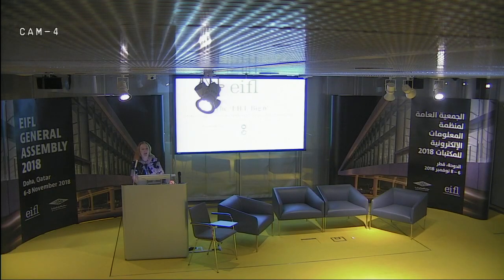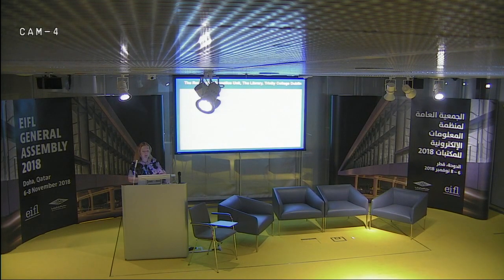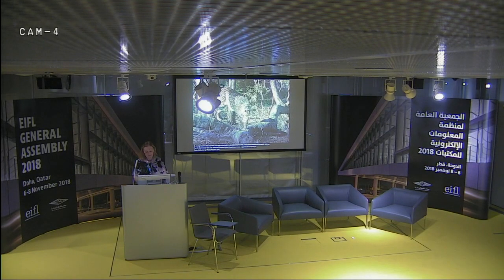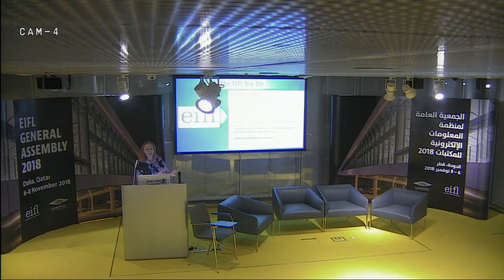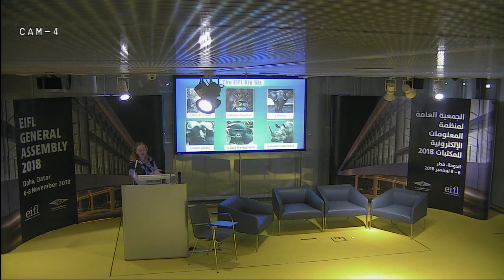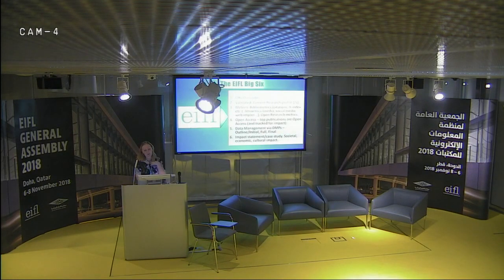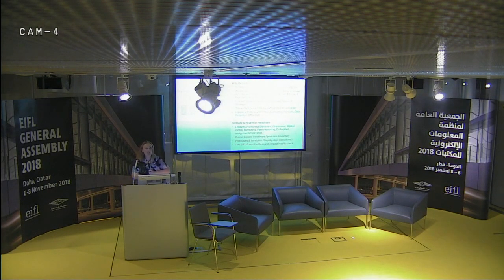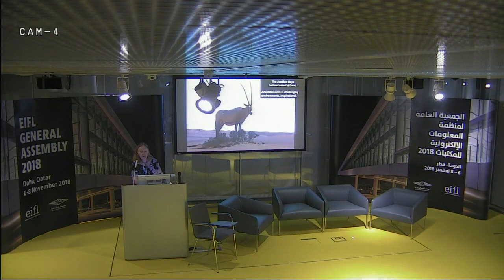'EIFL Big 6 - 6 key topics every researcher should know' by Niamh Brennan during EIFL GA2018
Speaker: Niamh Brennan, Programme Manager, Research Informatics, Trinity College Library, Dublin, Ireland.
Event: EIFL GA 2018, in Doha, Qatar November 2018.